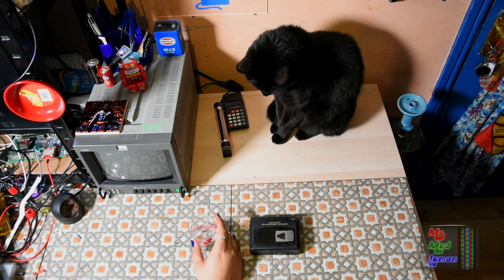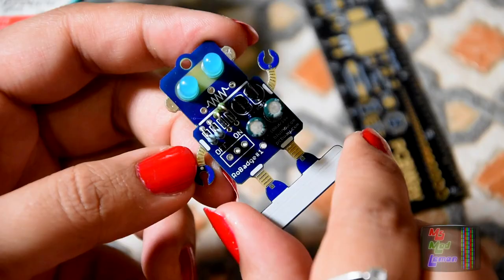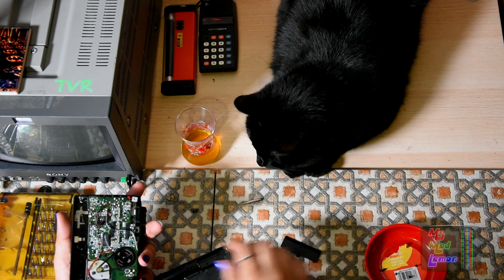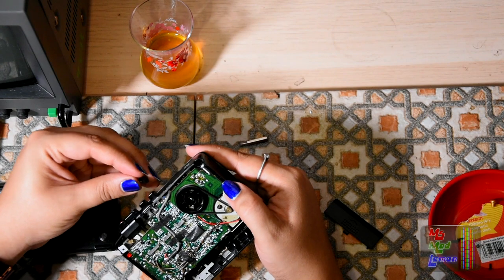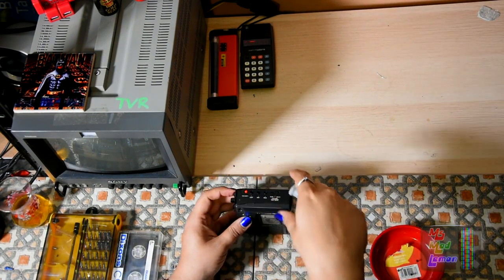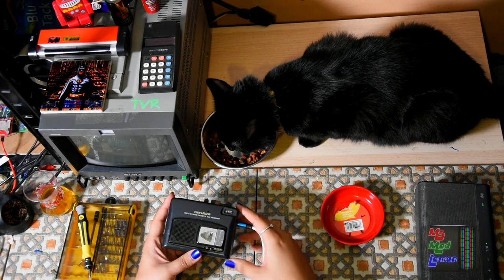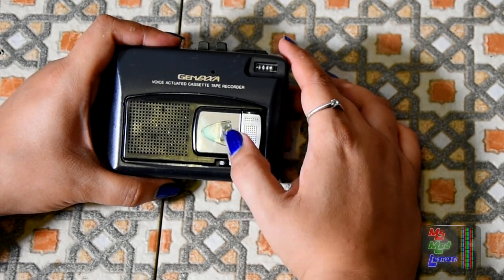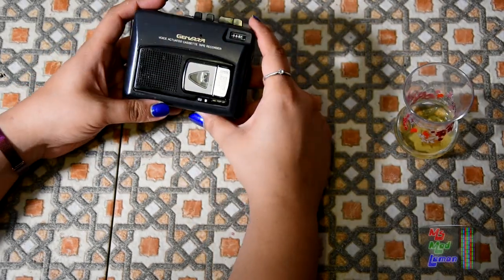Genexxa CTR 96 Cassette Dictaphone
-=-Mentioned Links-=-

-=-Patron’s Channels/Sites-=-